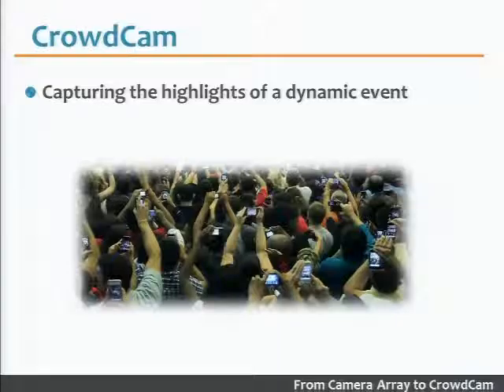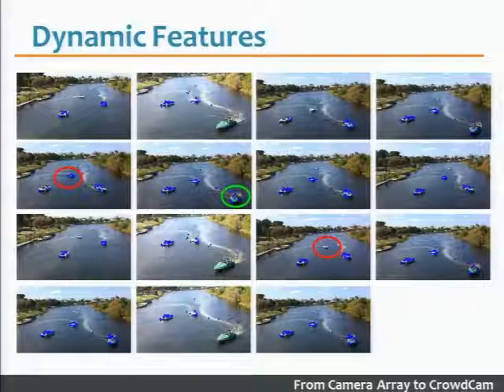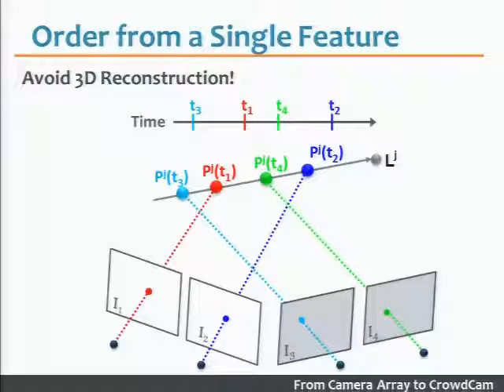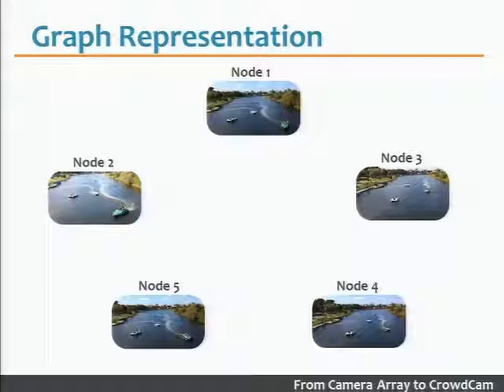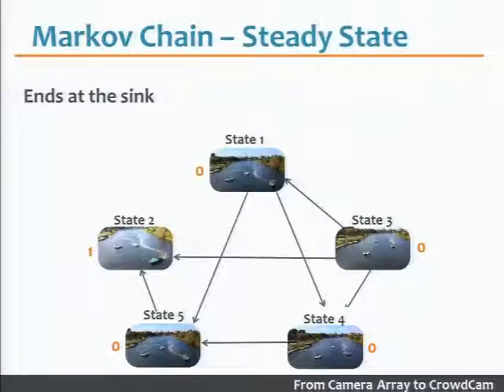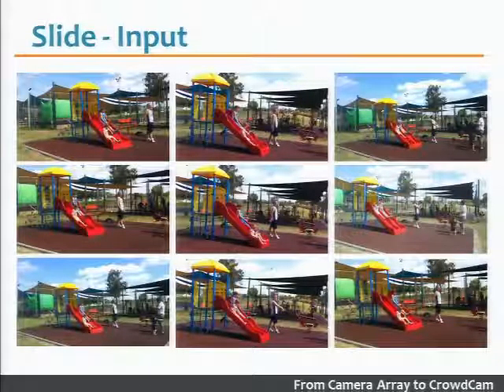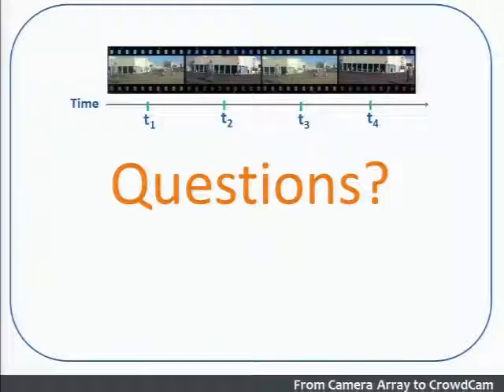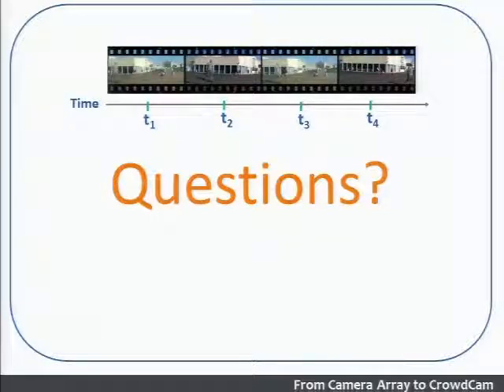Capture of dynamic scene using multiple cameras provides rich spatial-temporal information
"Capture of dynamic scene using multiple cameras provides rich spatial-temporal information that can be used for solving challenging computer vision problems.
Indeed, multi-view systems have been used by various computer-vision methods in the last decade, where the setting of cameras depends on the application. In this talk, I will discuss the use of multi-view systems in two “distant” setups: First, I will present the use of calibrated and synchronized camera-array for solving the problem of dense 3D structure and 3D motion estimation. Then, I will consider the scenario of a group of people capturing asynchronously a dynamic scene, using probably the most popular means of photographing today – cellphones. The combined data obtained this way can be regarded as the output of a new type of extended camera, which we call a crowd-based camera (or CrowdCam).  Using this new setup introduced us with a novel problem of photo-sequencing -- temporally ordering a set of still images taken by a CrowdCam, and a geometry-based solution, as I will present. We believe that photo sequencing is an essential step for analysis of a dynamic scene form a set of still images."